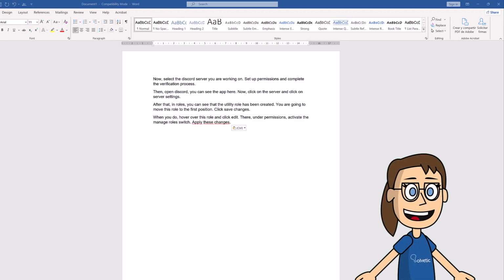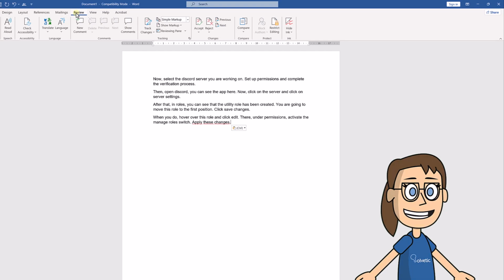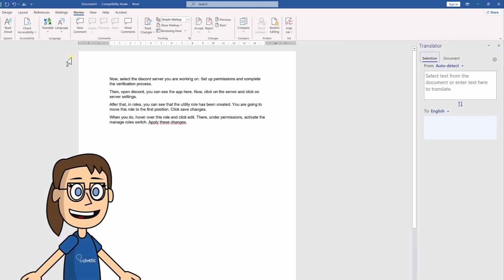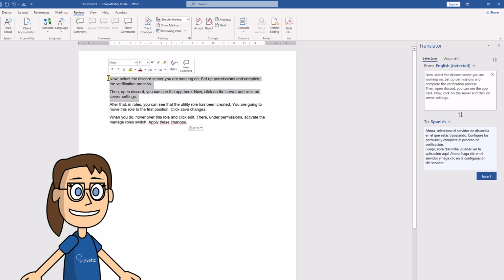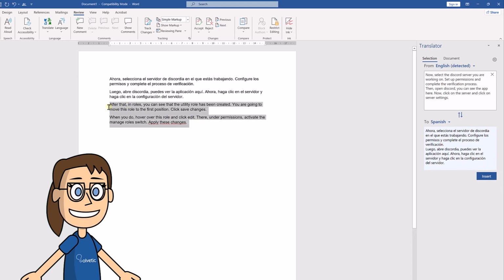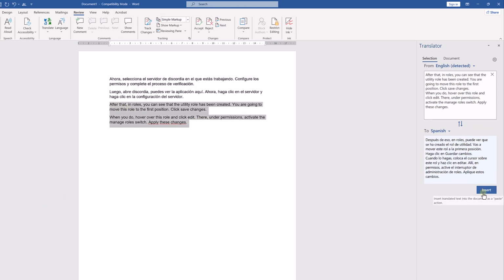How to Translate a Word Document to Spanish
Hello and welcome back to the Solvetic channel! In today’s tutorial, we’re going to show you how to translate a Word document into Spanish. This feature is extremely useful for those who deal with documents in multiple languages and need an efficient way to convert their content.

Microsoft Word comes equipped with a built-in translation tool that allows you to translate entire documents or selected sections directly within the app. This can be particularly helpful in academic, professional settings, or simply when you need to understand a document in another language.

Throughout this tutorial, we'll demonstrate how to access this translation feature and use it to translate your Word document into Spanish. We'll also provide some tips to ensure that the translation is as accurate as possible.

Your support is crucial for us and helps Solvetic continue to provide helpful tech solutions like this one. Let’s get started!